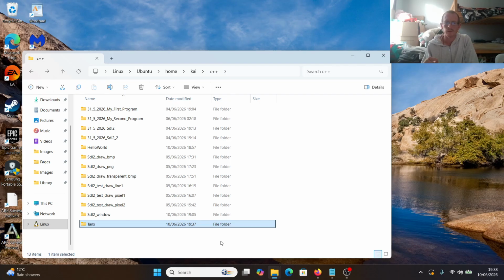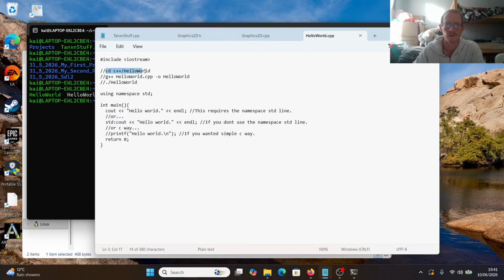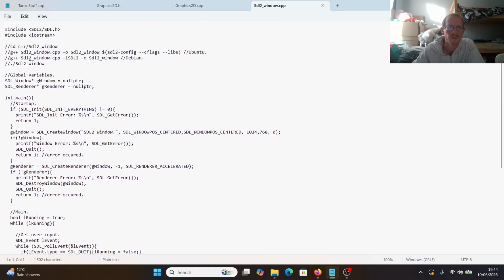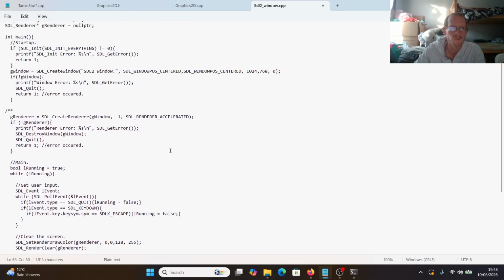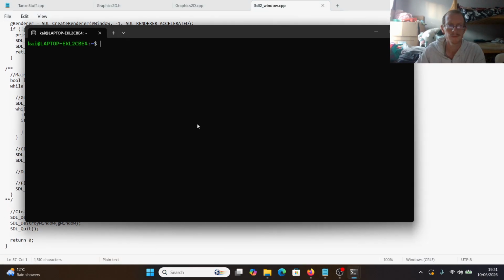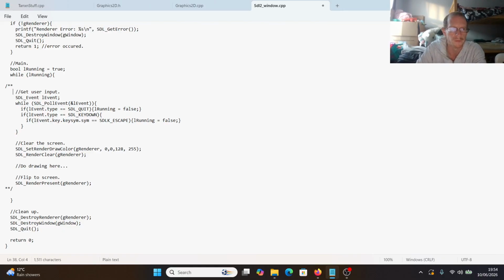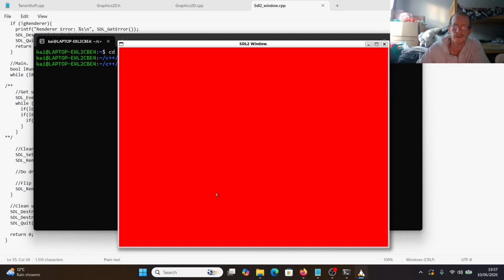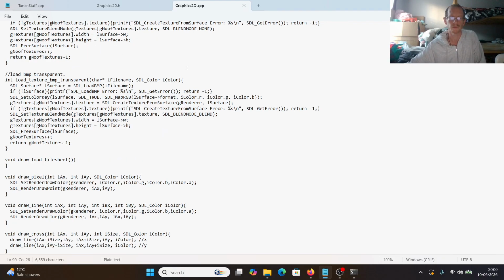10 Tutorial 2 - Mile stone 2. C++ Tank game, Setting up SDL2 window.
Teaching you how to make an entire Tanx game from scratch in C++.

Auto redirect doesn't work properly on youtubes browser, try it on desktop.

Im improving it all the time check back as more is added.